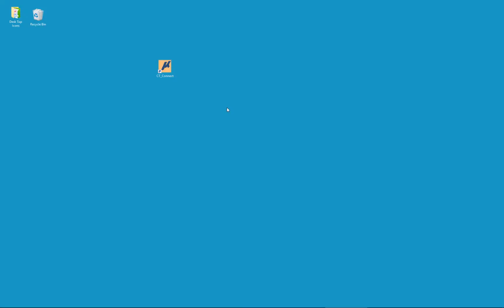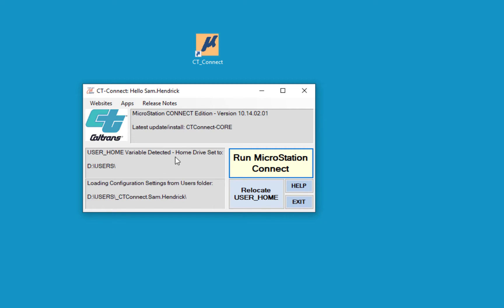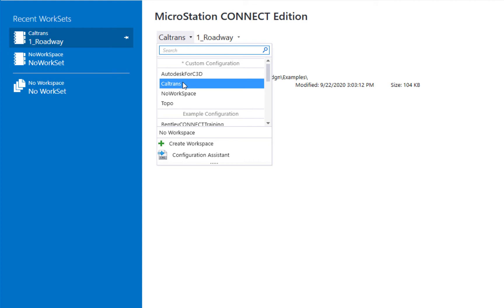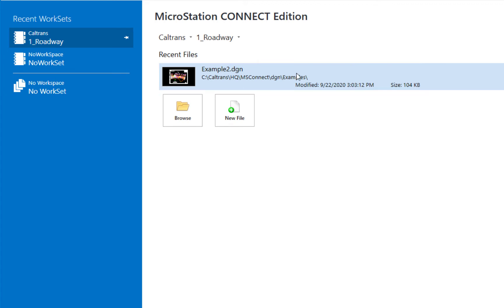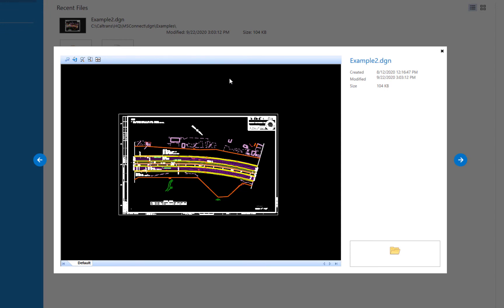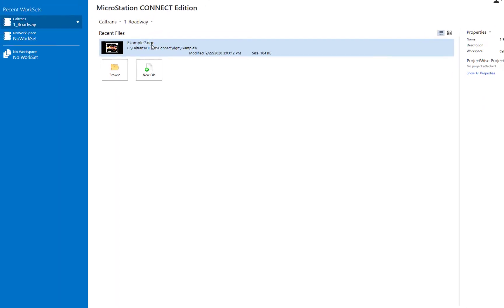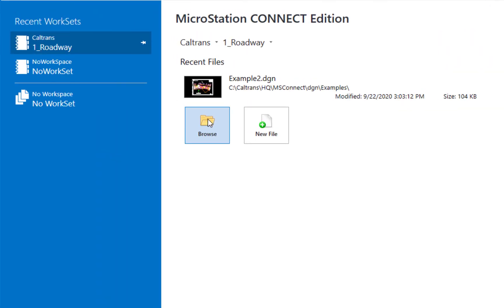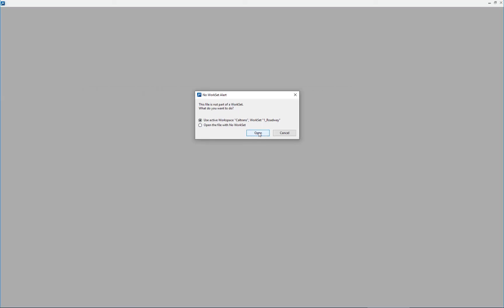Launching MicroStation CONNECT Edition - Delta Class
This short video will discuss how to launch MicroStation CONNECT at Caltrans.
NOTE: For additional information, the following link will take you to the "Simple Guide". This link will only work for Caltrans employees logged into the Caltrans network!